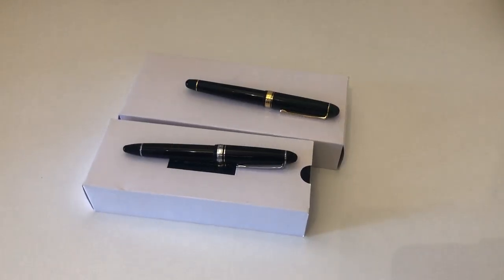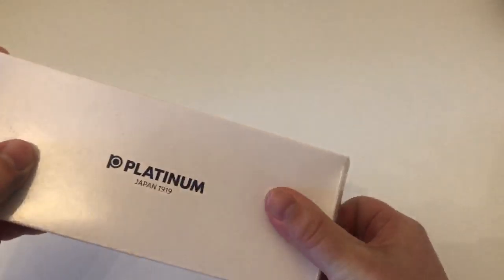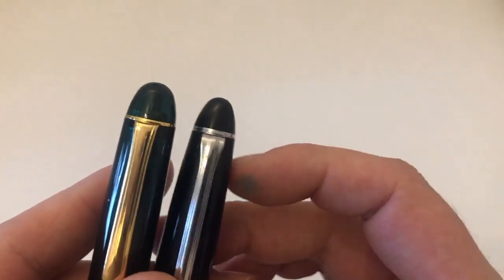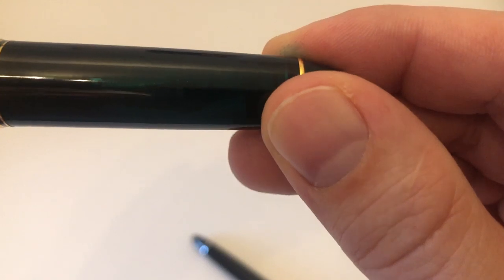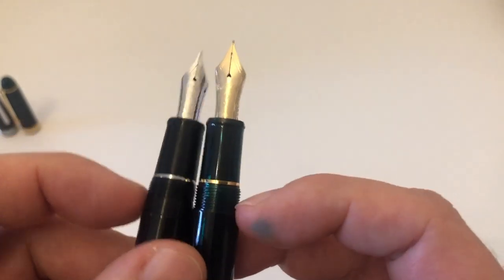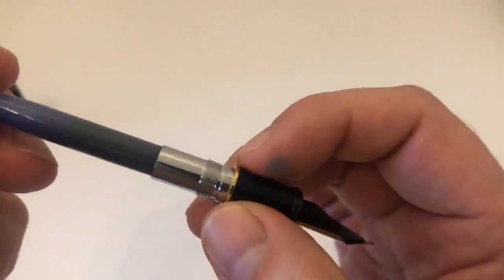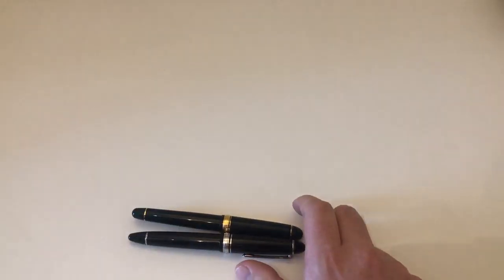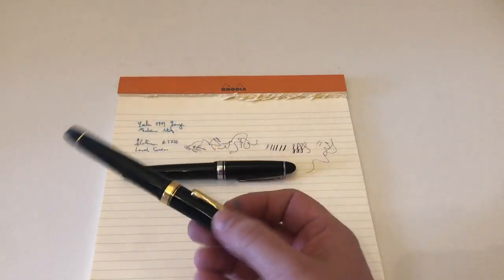Sailor 1911 Large vs Platinum Century #3776